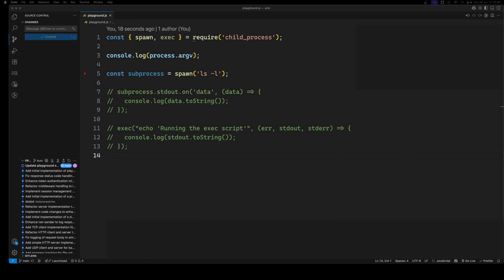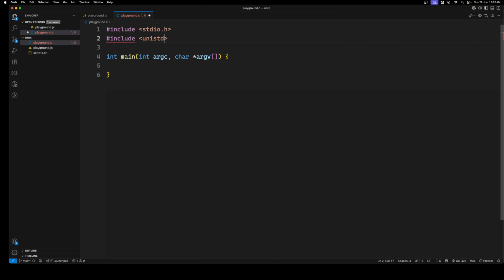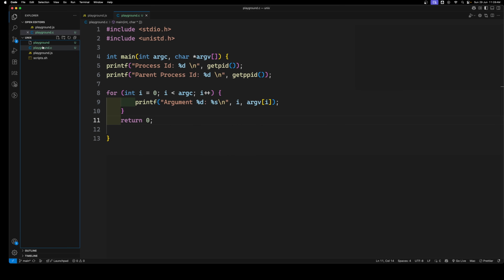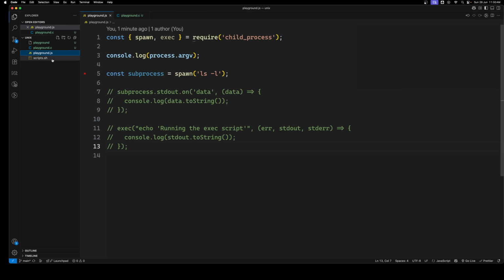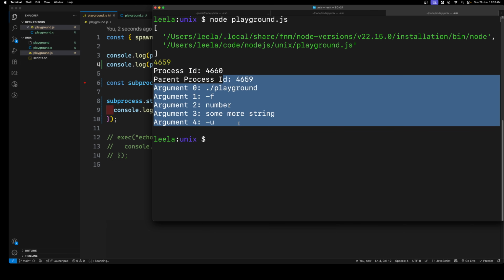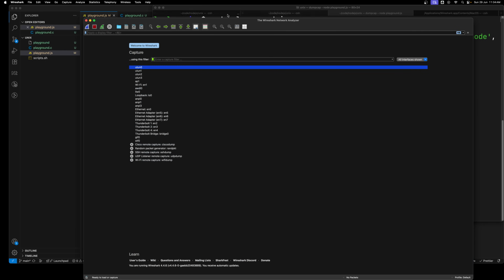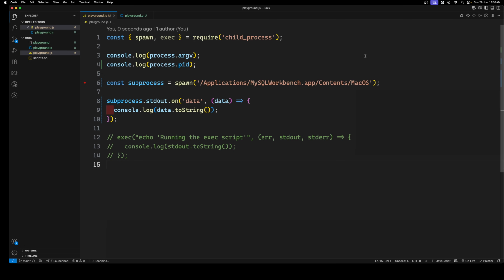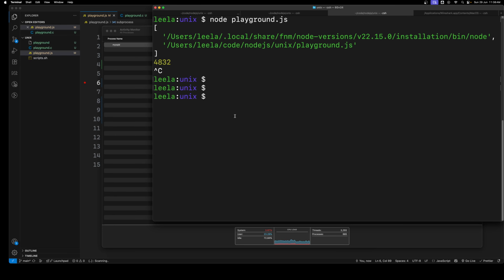119. How Unix Processes Work: Running C & GUI Apps from Node.js Explained!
Ever wondered how Unix handles processes behind the scenes? In this video, we break down what happens when a Unix application starts, how the main function receives arguments, and how process IDs (PID and PPID) work.

Watch a complete demonstration using a simple C application that logs arguments and process IDs. Learn how Node.js can spawn C executables, command-line utilities, and even full GUI applications like Logic Pro on macOS.

We'll explore:

How arguments are passed in Unix (argc, argv)
The meaning of process ID and parent process ID
How Unix executables behave, regardless of language (C, Rust, Go, etc.)
How to spawn executables using Node.js child_process.spawn
Running GUI applications from Node.js
Killing child processes and process tree behavior
How Node.js follows core Unix principles
By the end of this video, you'll understand how deeply Unix concepts are embedded in the way modern tools like Node.js work!